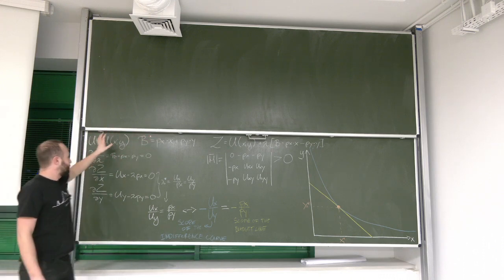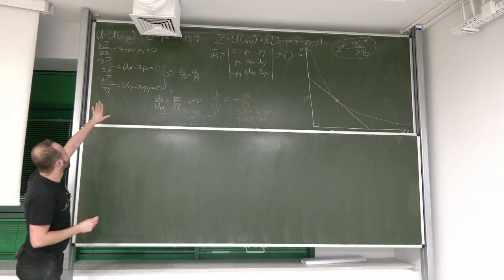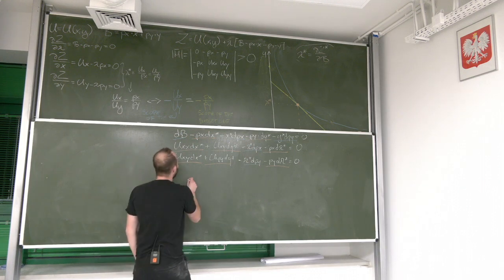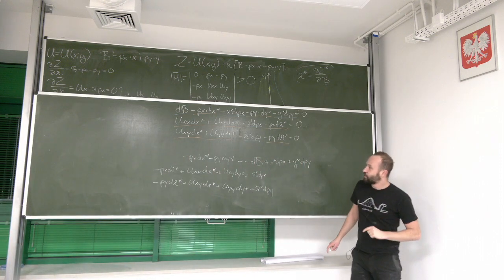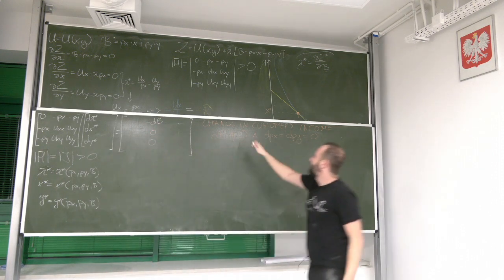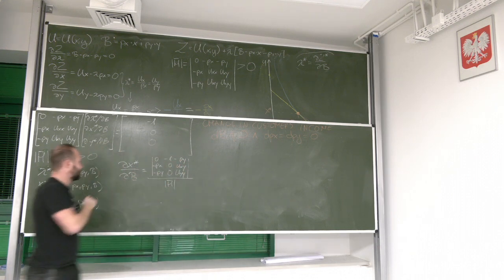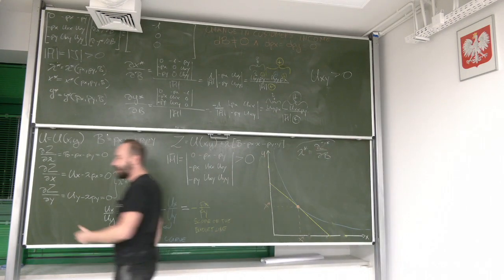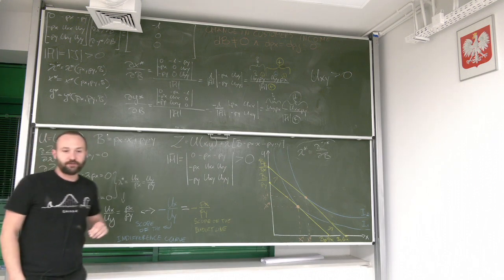49. IEA: Comparative static of the customer model: increase in income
The video provides an introduction to the comparative static analysis of the equilibrium in the customer choice model. Then video moves on to the description of the impact of the change in the customers income.